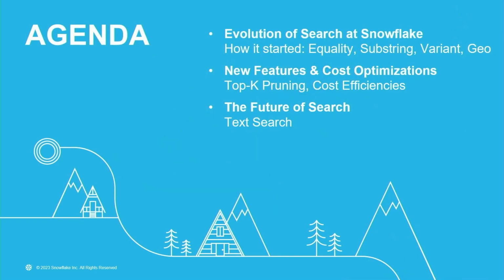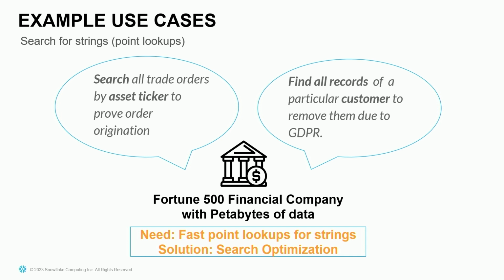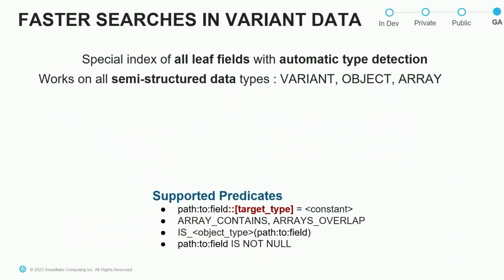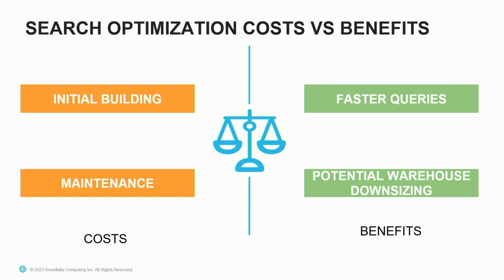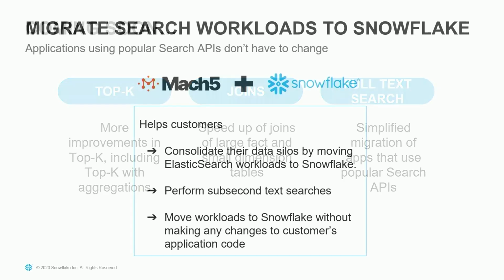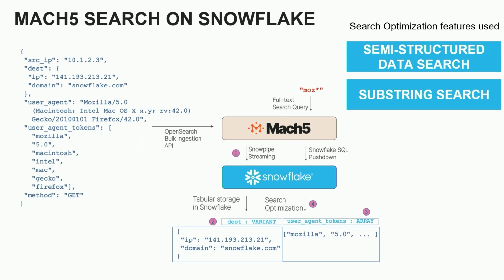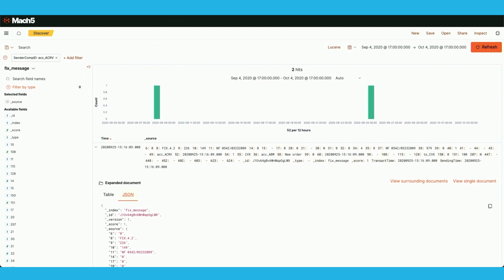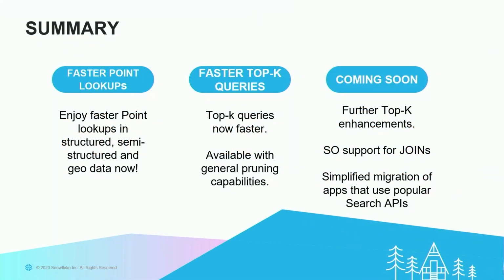The Future of Search at Snowflake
Snowflake is a platform that seamlessly integrates large-scale processing and low-latency queries. In this video, you'll learn what's new in the space of search at Snowflake. We will cover new features in search optimization that allow you to cut costs and do faster searches of semi-structured, text, and geographic data, be it from your BI dashboards or from data applications. We will also share where we are going with text search, and how we provide alternatives to former operators of Apache Lucene and Apache Solr to build integrated search that does not require copying data out of your data warehouse and maintaining a separate search index.